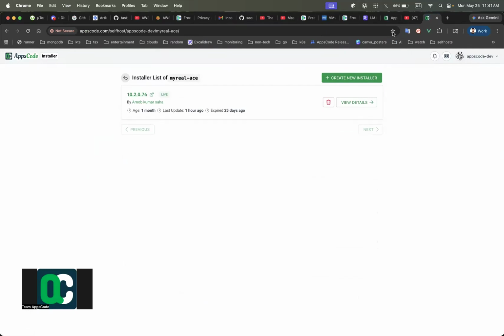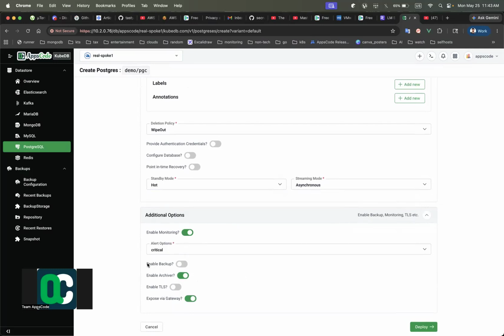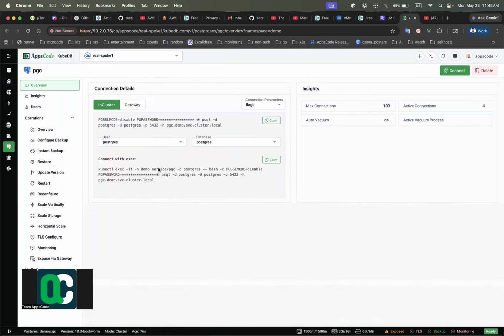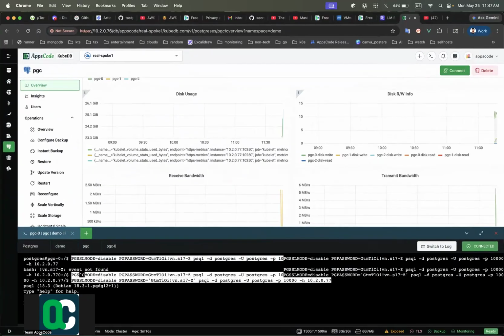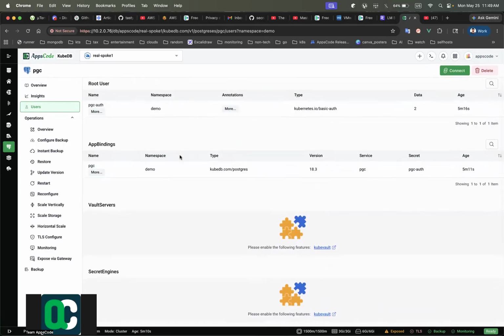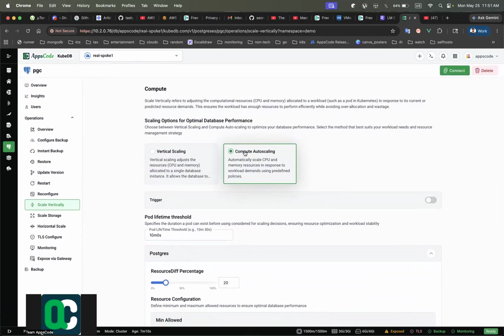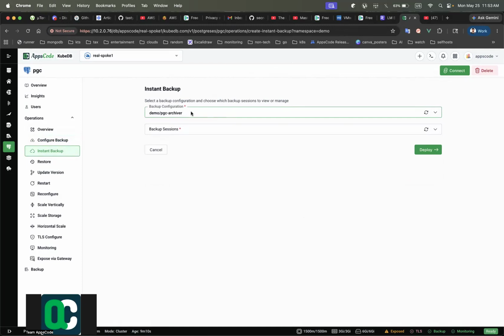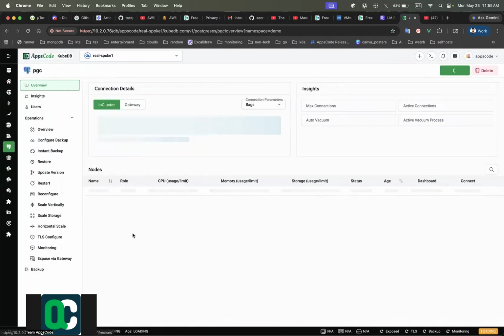8. KubeDB UI demo